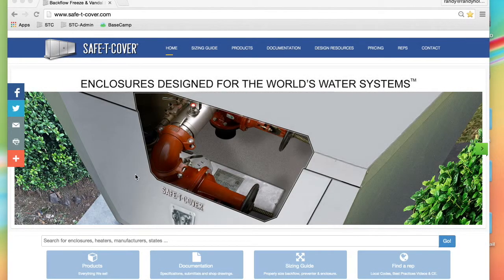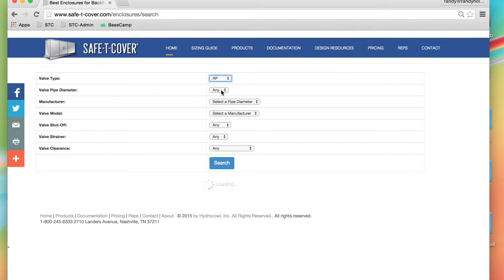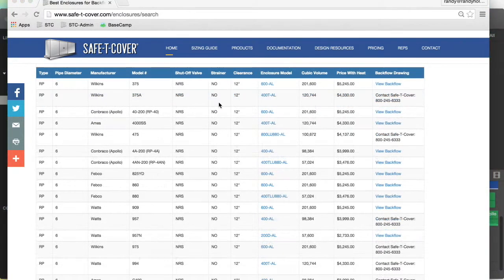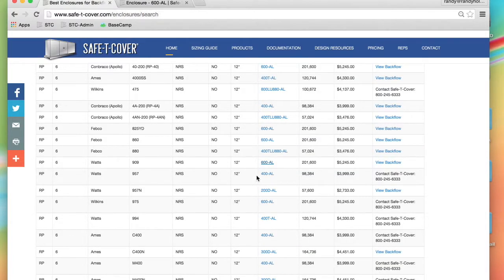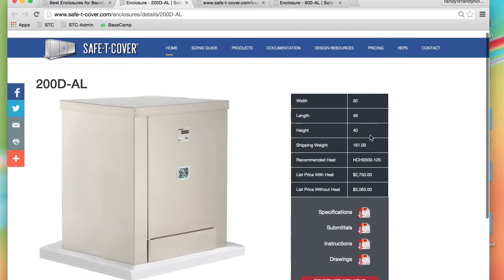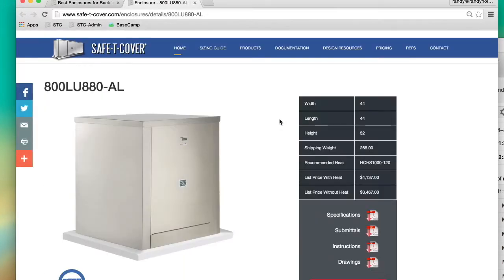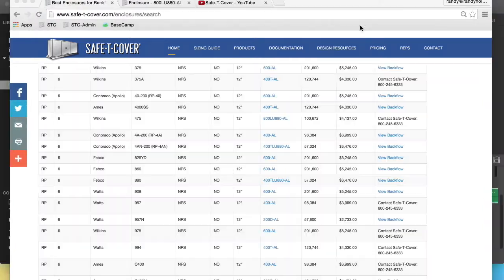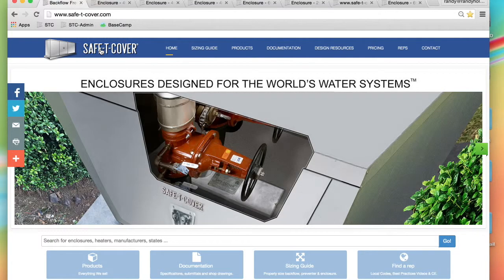Why This Is The Easiest Way To Size A Backflow Enclosure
Not all backflow preventers are the same size, so each project will be different. It’s pointless to buy a backflow enclosure that’s too big for your project. And there’s a way you can avoid ordering a backflow cover that’s too small.

People often think that ordering a custom backflow enclosure is going to cost too much, but nothing could be further from the truth. What typically happens is that a properly-sized backflow enclosure will actually save you money because you’re not spending too much on a hotbox that’s too big.

After working in the custom industrial enclosures industry for decades, we've come to believe that most enclosure applications should be treated as a custom project.

All you really need is a hand-drawn sketch to send us that we can use as a guide. That will get things rolling. Your backflow enclosure with access panels, a roof, even a slab-mounted heater if you live in a cold climate.

But there’s an even easier way to size your backflow enclosure. If you need to size a custom enclosure for your industrial equipment, this video will help you learn how. It will walk you through the simple steps to use our sizing guide.

Our sizing guide will help you find the perfect backflow preventer enclosure in seconds. Select your exact requirements or leave some boxes blank to see many protective enclosures and find the smallest solution.

Remember that the safest, most cost-effective place to install a backflow preventer is in an above-ground backflow enclosure that is outside. To learn more about the dangers utility vaults present,